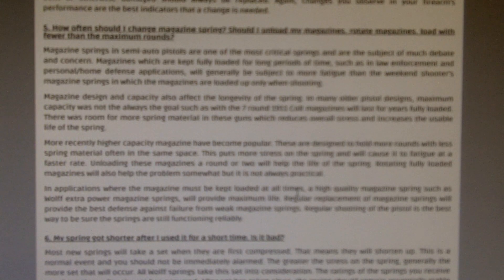Myth: Fully Loaded Magazines DON'T Fatigue